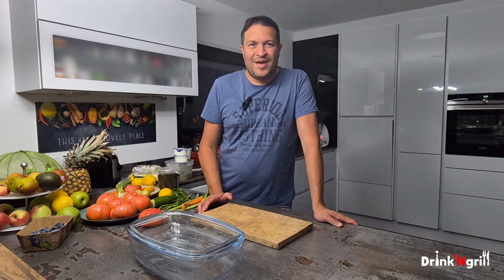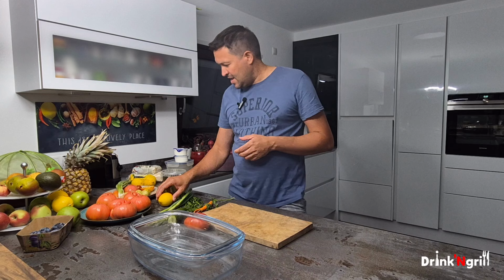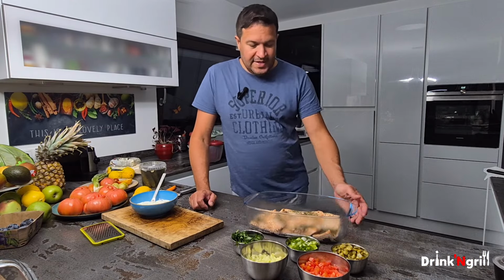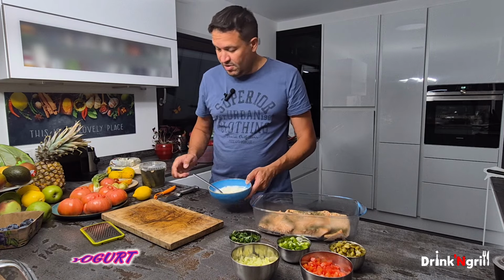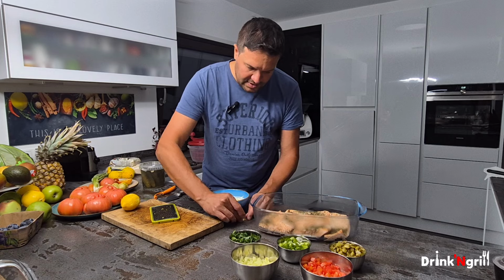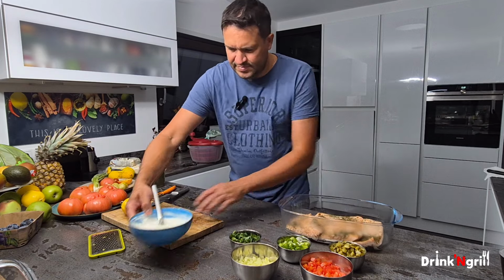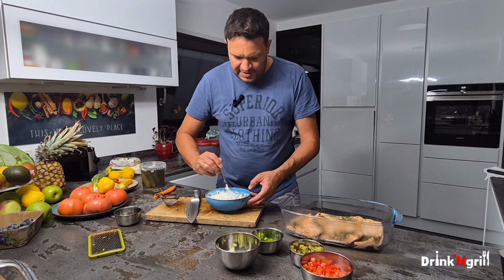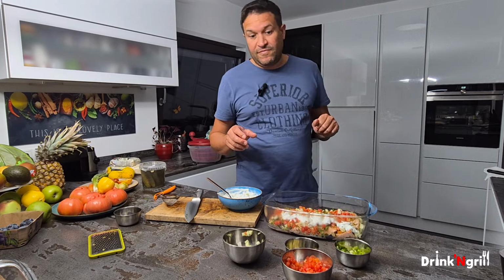Flavorful SALMON SALAD | How to prepare a tasty salad for your dinner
I ate a similar salad last weekend in a small kind of tapas restaurant. I liked it a lot, and while eating, I tried to recreate the recipe in my mind, and here is what came out of it. Hope you like it and leave me your comments.

Ingredients:
Salmon
Garlic powder
Salt
Pepper
Italian herbs

Fish steamed at 100° for 30 minutes and let it cool down.

Sauce:
Greek yogurt
Lemon zest
Lemon juice
Parsley
Salt
Pepper
Sprig onion
Pickled
Tomato
Cucumber